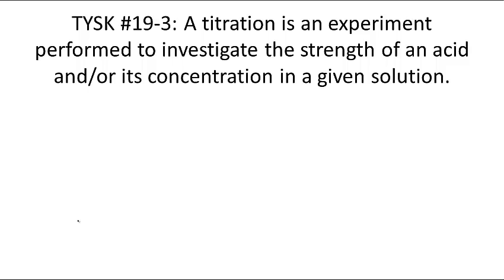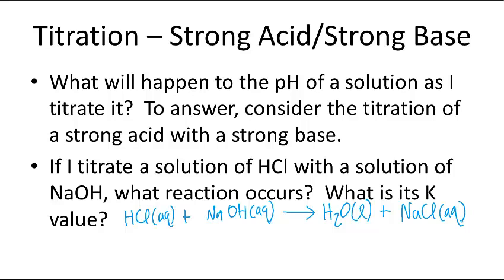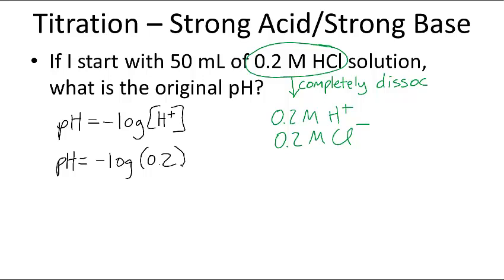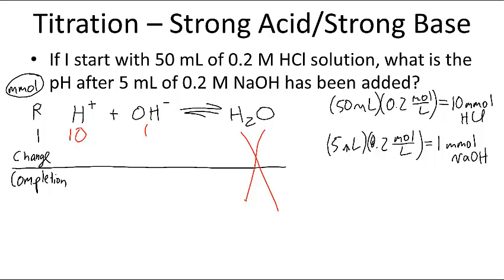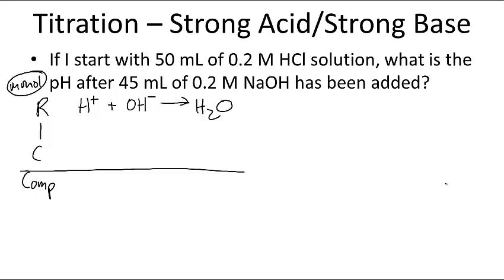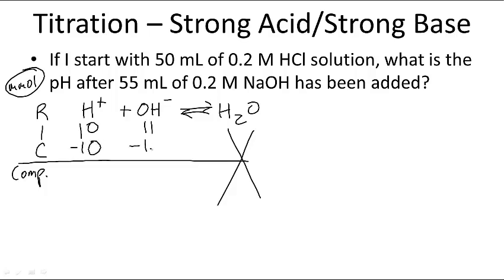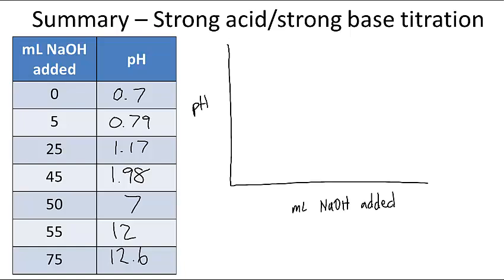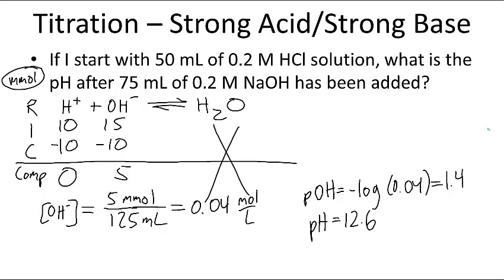AP Chem Lecture 19-4 (strong acid base titration) - goes with Unit 8.5